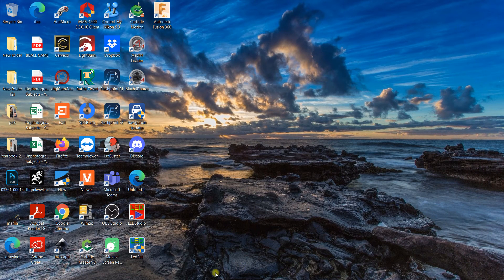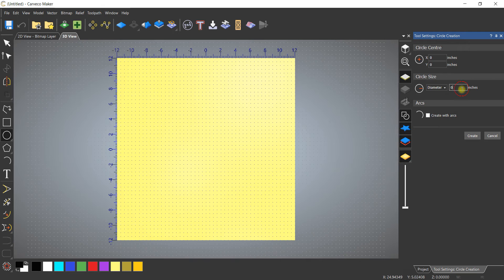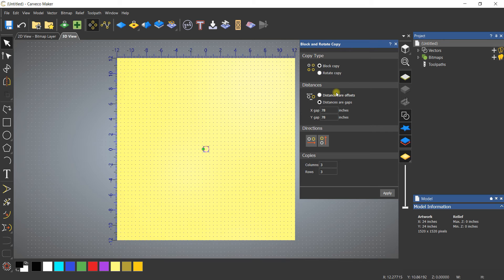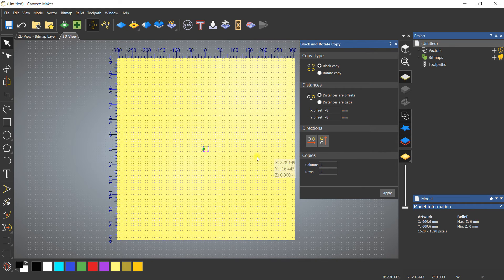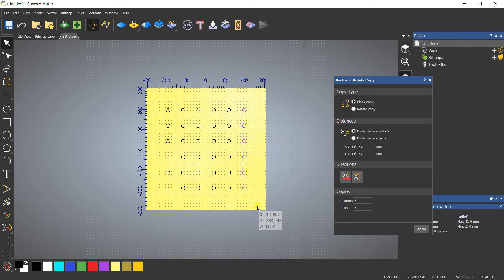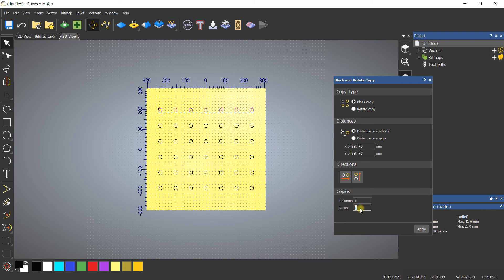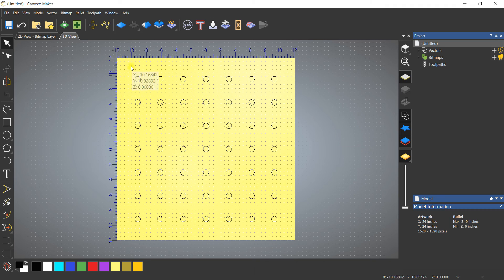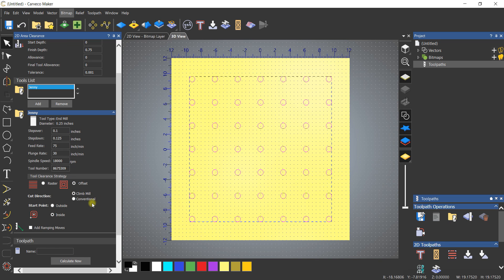Carveco Block and Copy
Using Carveco to make a dog hole pattern using the block and copy function